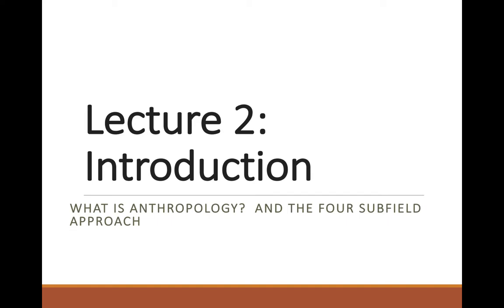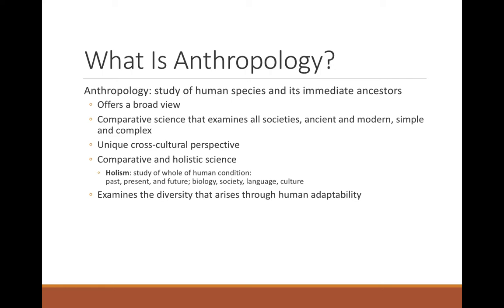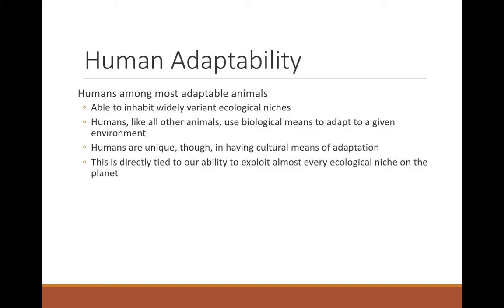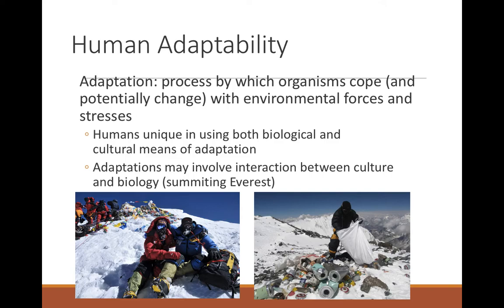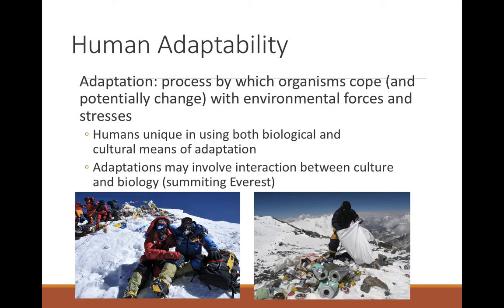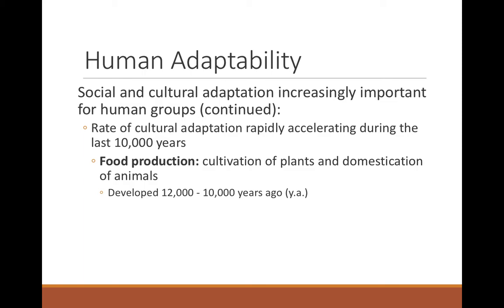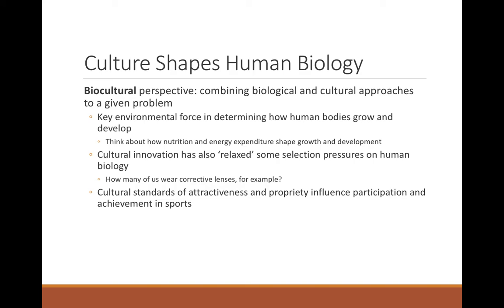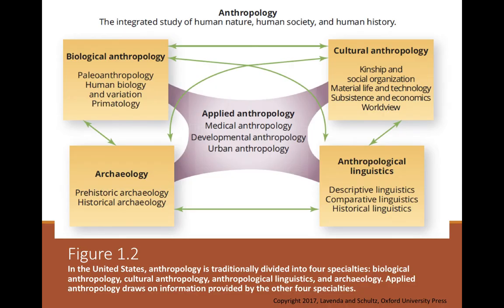Lecture 1 part 1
Introduction to Anthropology